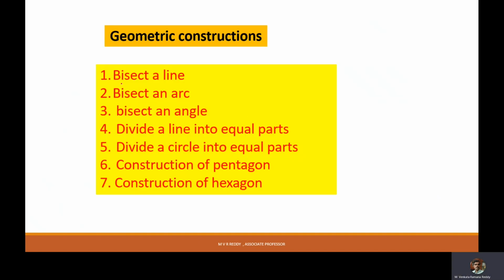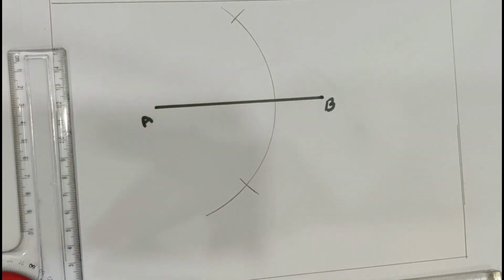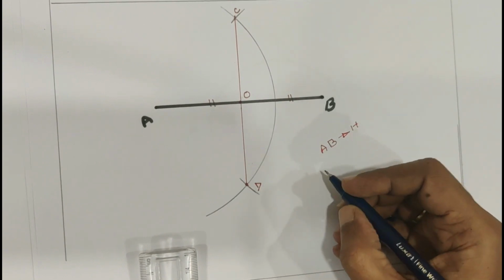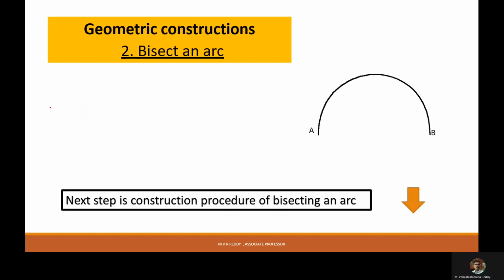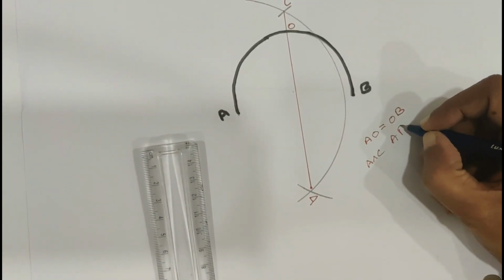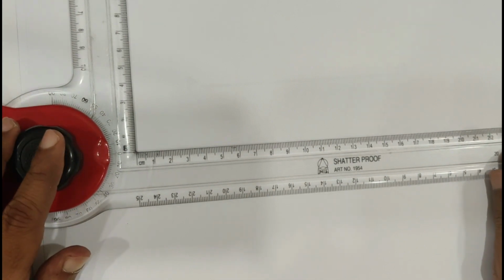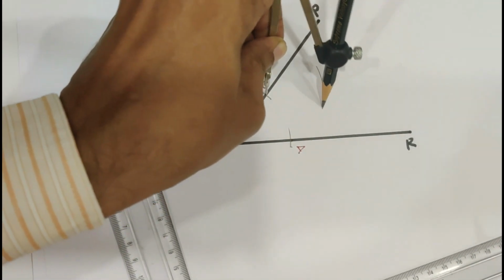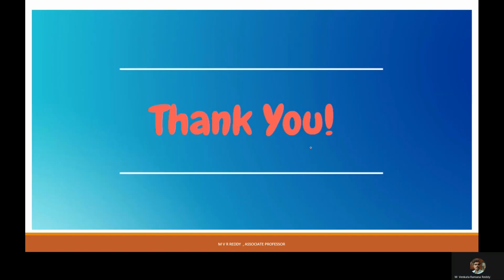geometric constructions: Bisect a line , an arc and an angle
This video explains the construction procedure of bisect a line , an arc and an angle.